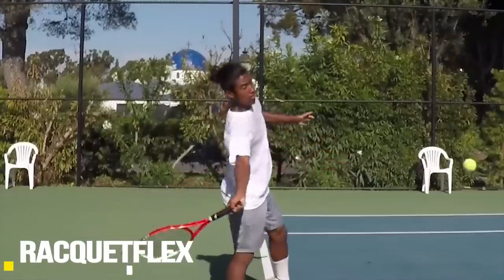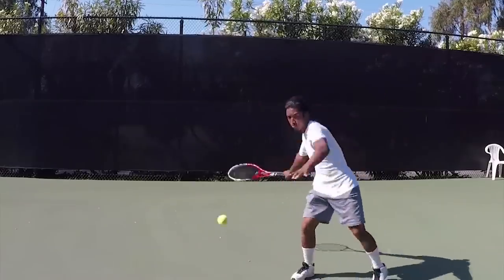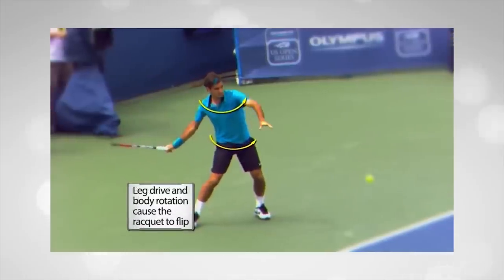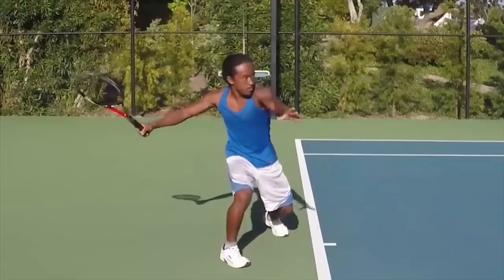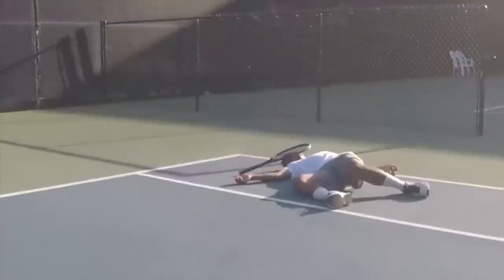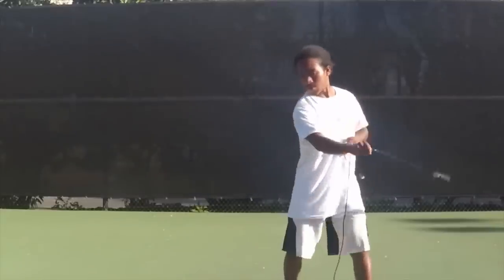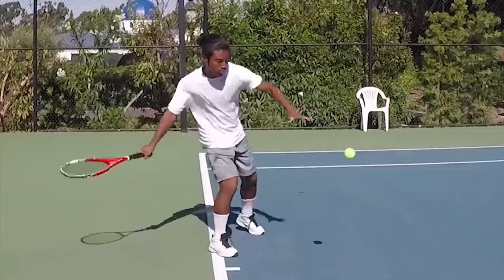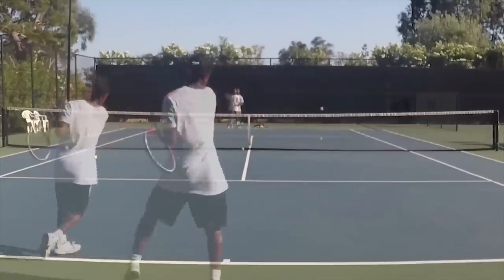Forehand Lesson: Best Forehand Lesson on Lag and Snap by RacquetFlex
Today I have Tennis Con all stars RacquetFlex  and they are going to give you the BEST TENNIS LESSON ever on the Lag and Snap Forehand!

I really think this is the Gold Standard when it comes to an online tennis instruction video.

You will love it. The video has great editing, strong visuals, and really explains so well what the lag and snap forehand is and how to execute it!

Also there are some really good step by step drill progressions at the end so make sure to watch the entire video!